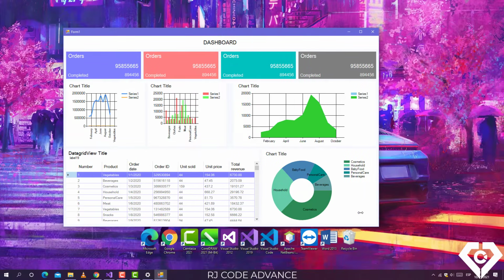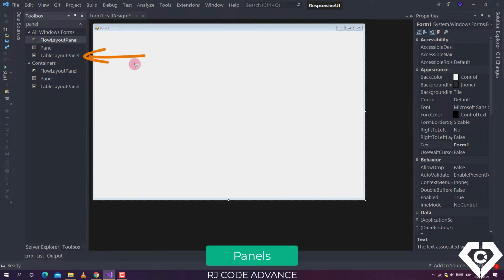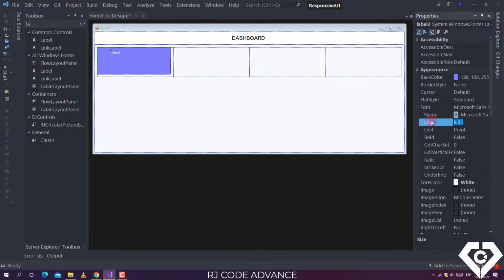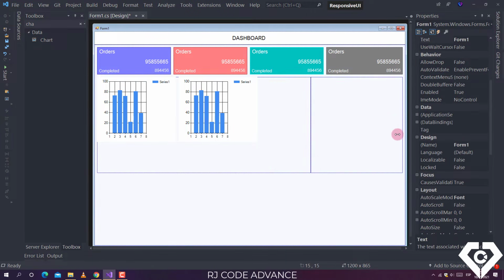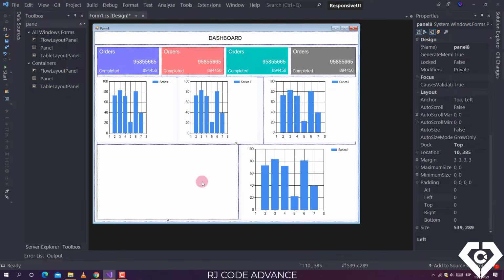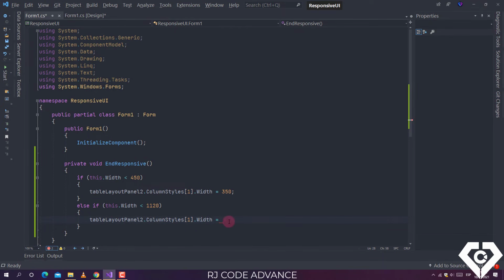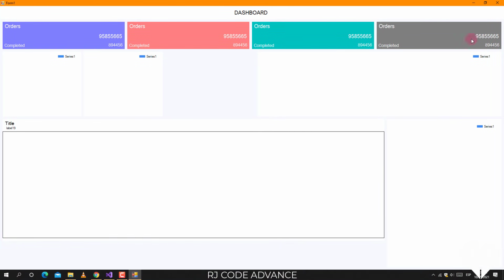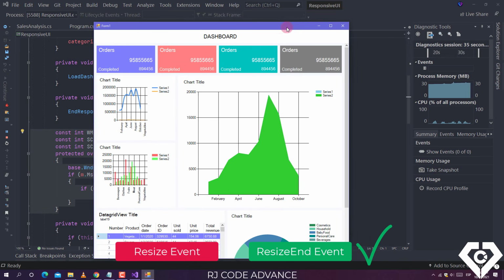How to create a Fully Responsive Form (Dashboard UI) - C# & WinForms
00:00 Introduction (Anchor & Dock Property - Panel, FlowLayoutPanel & TableLayout Panel)
03:30 Design
14:40 Code